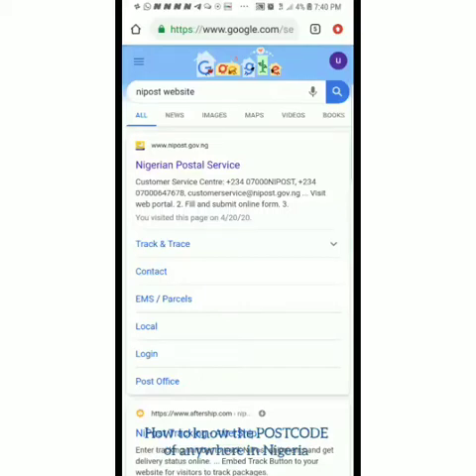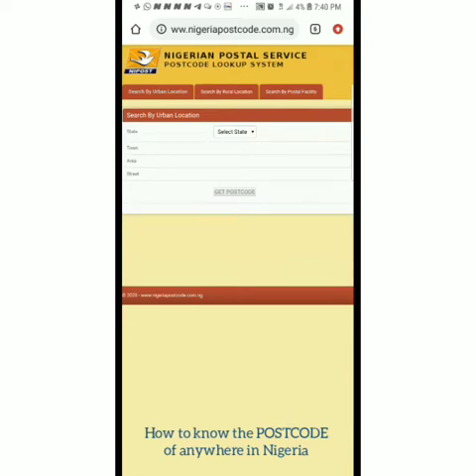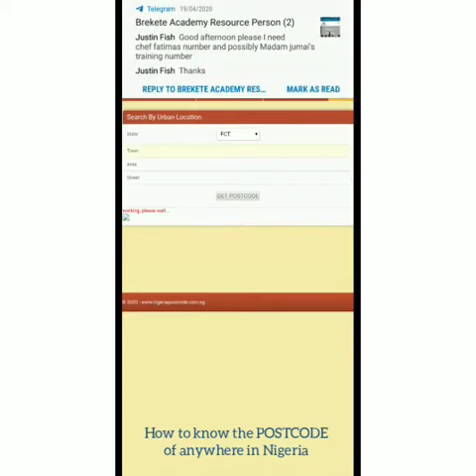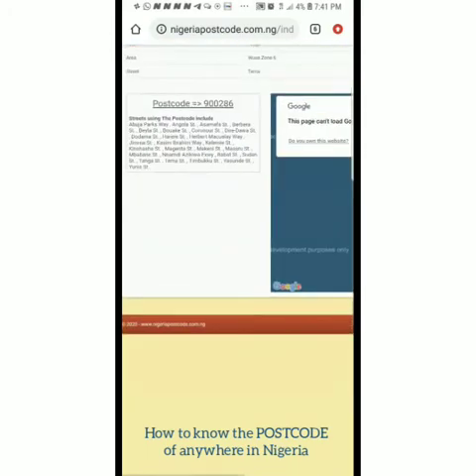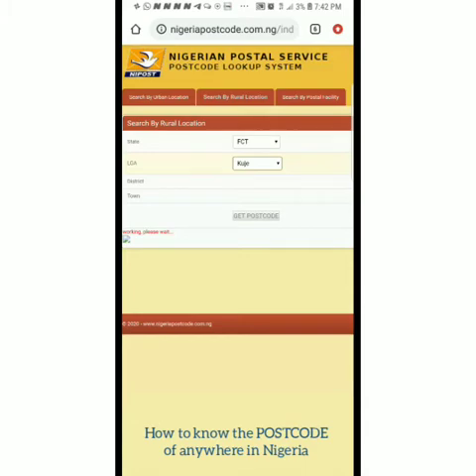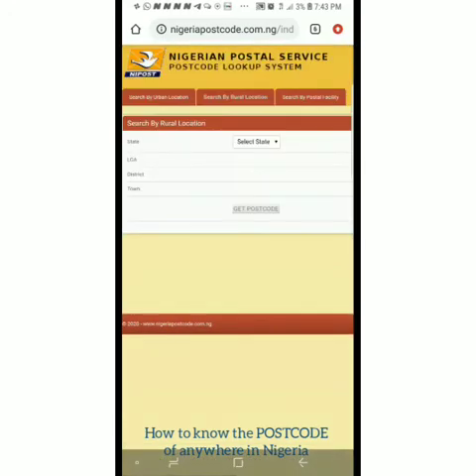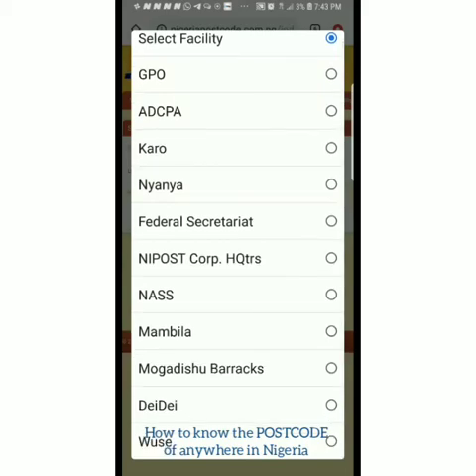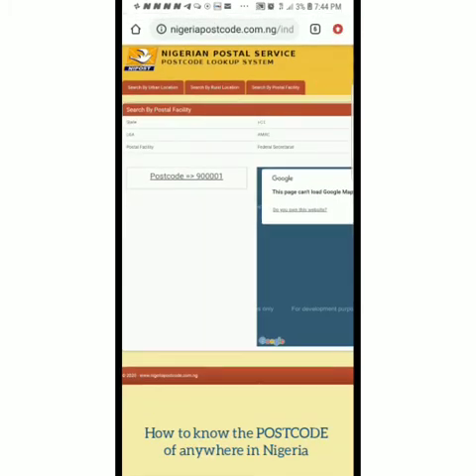HOW TO CHECK YOUR POSTAL CODE FROM YOUR PHONE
In this Video, you will learn how to check or know the Postal Code of Anywhere in Nigeria.

This video shows one of the easiest ways to do it from your phone any day anytime.